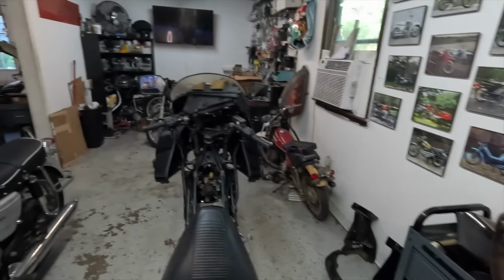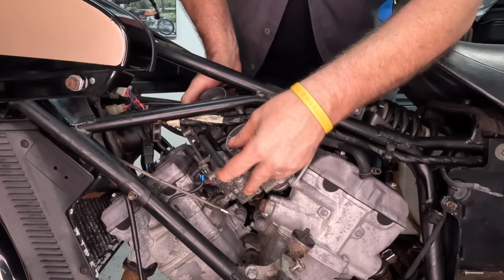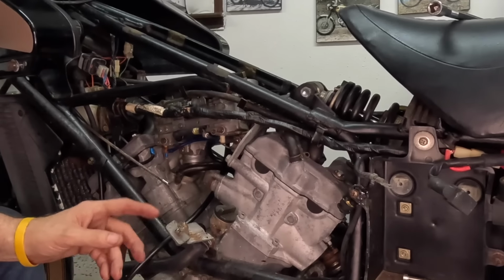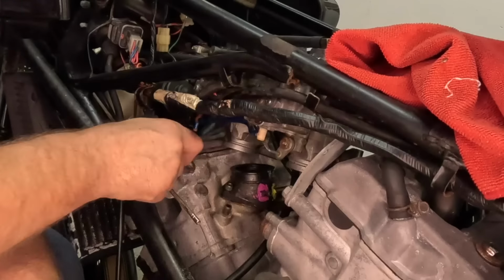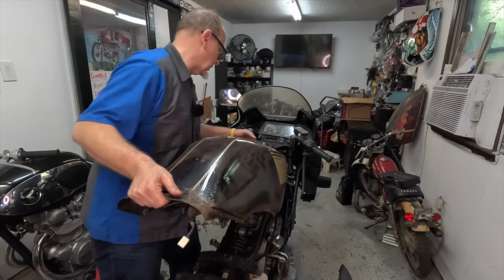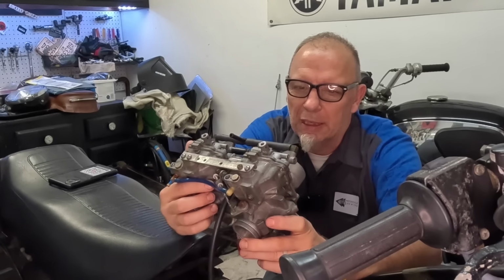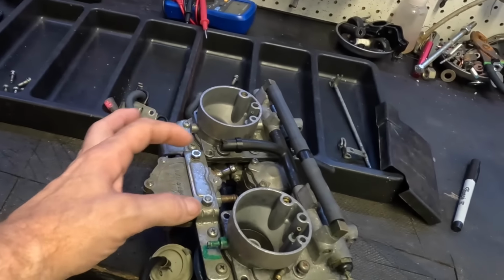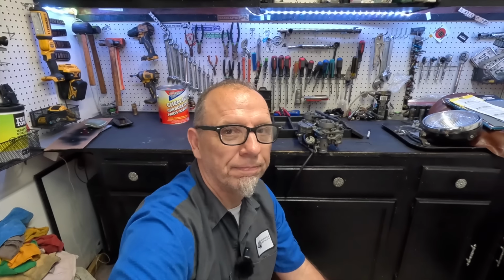The Worst Carburetor Ever Made? | 1983 Yamaha Vision XZ550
In this episode of Motorcycle Rewind, we dig into one of the most dreaded carburetors in vintage motorcycle history — the infamous 1983 Yamaha Vision XZ550RK. If you've ever worked on old motorcycles, you’ve probably heard horror stories about this V-twin’s complicated dual downdraft carb setup. With fuel delivery issues, vacuum lines galore, and a reputation that sends even experienced mechanics running, we ask the big question: Does the Yamaha Vision really have the worst carb ever put on a motorcycle?

We walk through the carburetor removal process, show you how it's built, and start the painful task of cleaning, inspecting, and trying to get it working right again. Will it run? Will we lose our minds? Stick around and find out.

If you're into vintage motorcycle restoration, dealing with carburetor issues, or just love watching someone suffer through a mess of hoses and jets, this one’s for you.

Share your thoughts and questions in the comments below-we love hearing from our community of motorcycle enthusiasts and DIY heroes.

LOKITHOR Portable Jump Starter